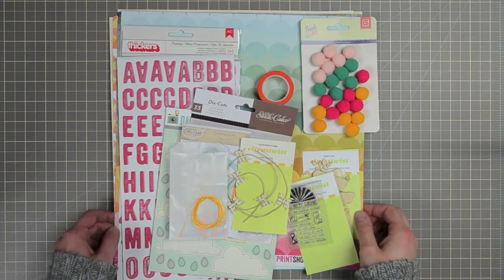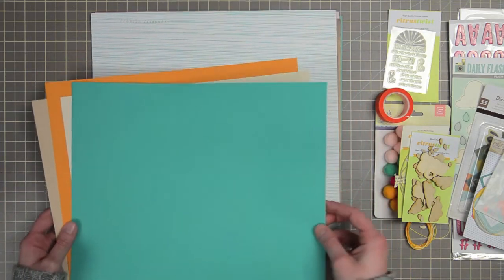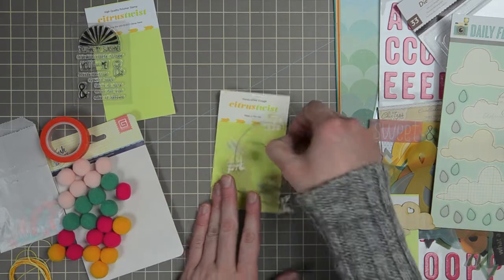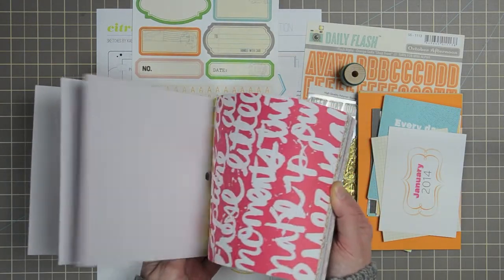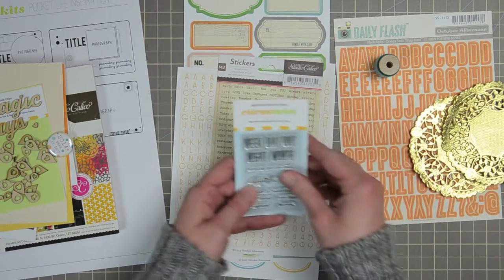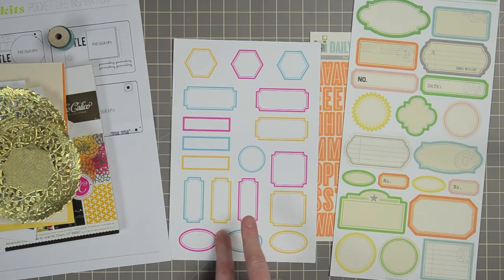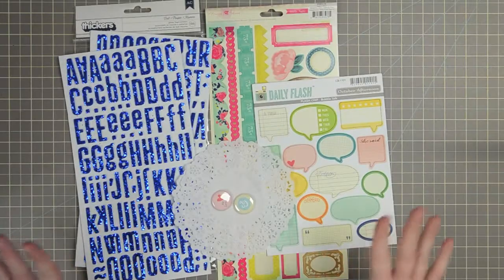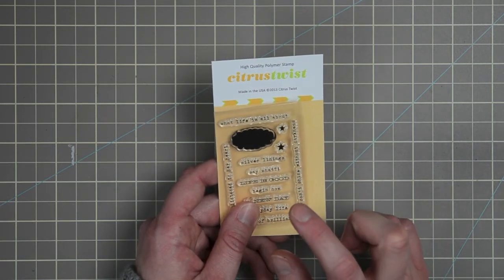Citrus Twist Kits January 2014 Reveal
A look at the contents of the January 2014 Main, Add-On, Patterned Paper, Embellishment, and Pocket Life kits from Citrus Twist. For more information or to purchase, please